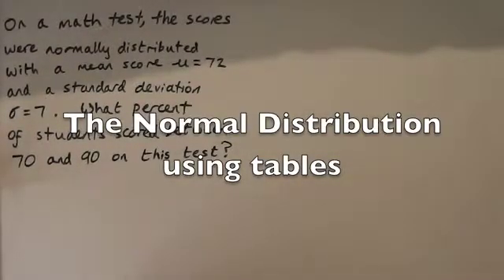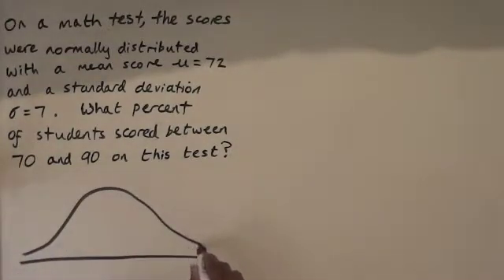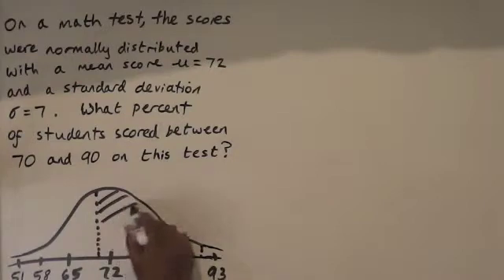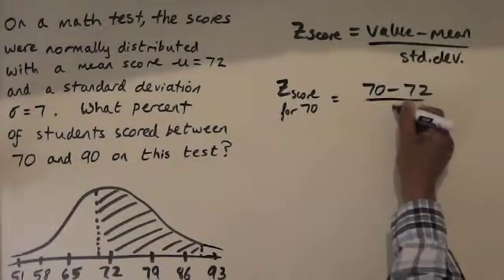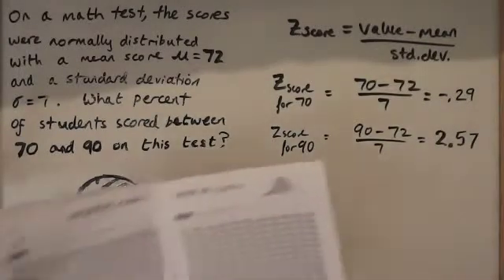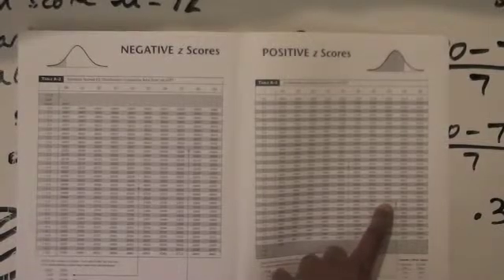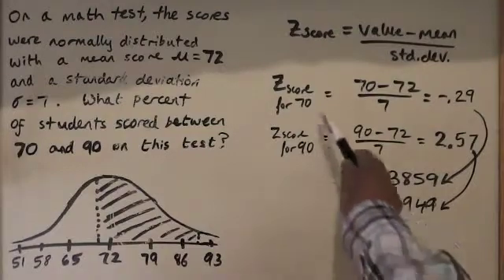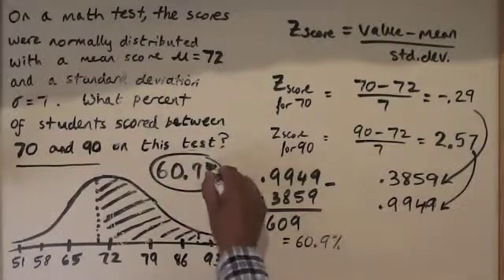Normal Distribution using Table